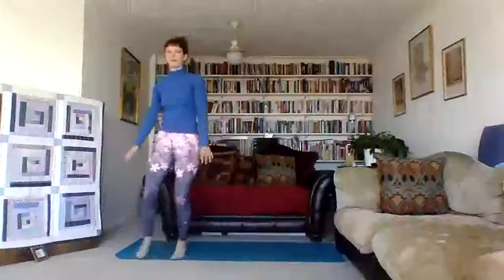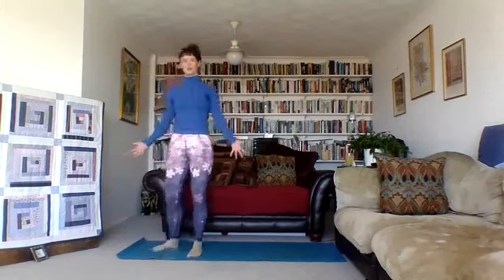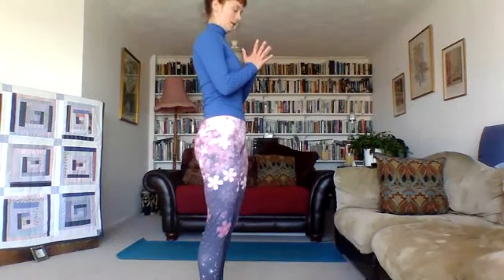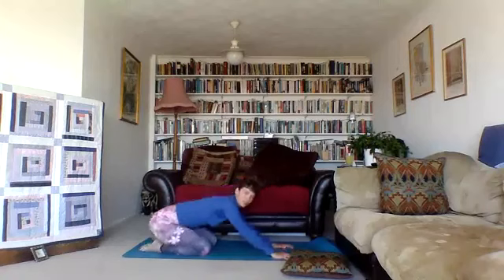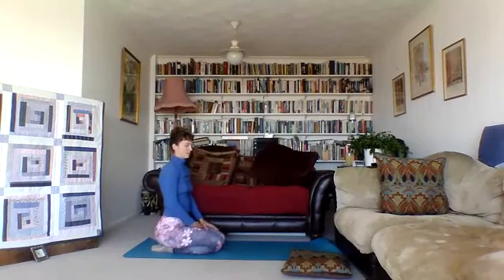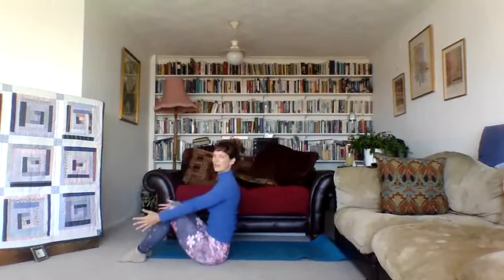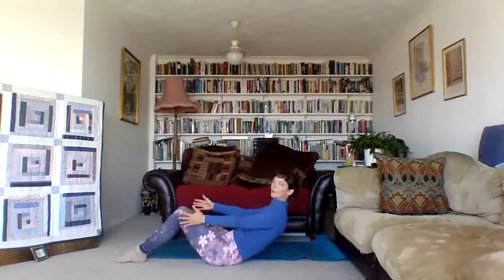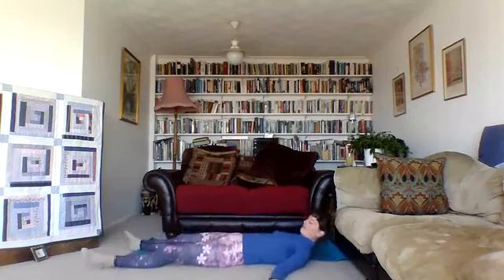Yoga for Stretch & Strength (30 Mins)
An all levels Vinyasa Flow class to strengthen and stretch the body!

This was recorded live as part of my lockdown yoga live sessions to support people across closed borders.

*** If you're injured, pregnant or have any medical conditions then seek advice from your doctor before practicing online videos ***

Whilst yoga is a wellbeing practice, it carries its own risks such as exacerbation of existing injuries and personal injury. As you are practicing an online video from home and I cannot see you, you are responsible for your own health and safety at home. Listen to your body, never push beyond your limits and ensure you are practicing in a safe space. By participating in any of my online classes you confirm you have read and understood this disclaimer.